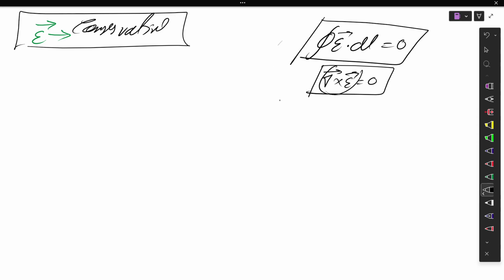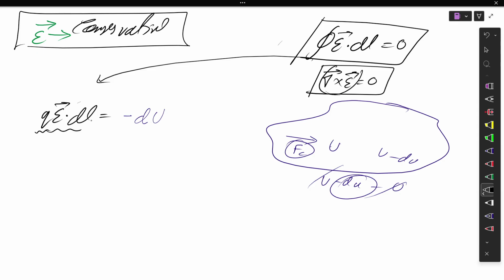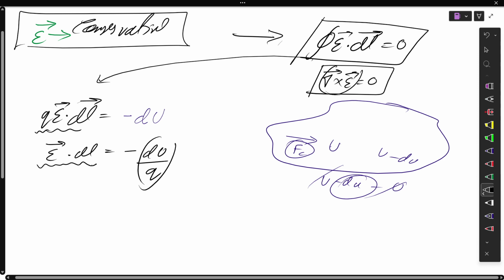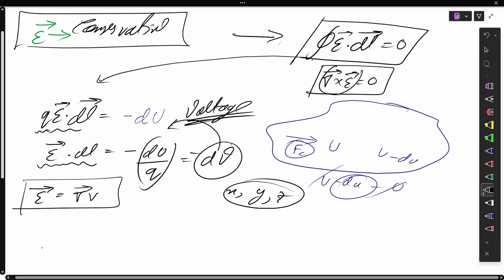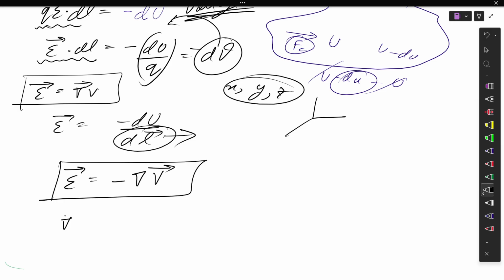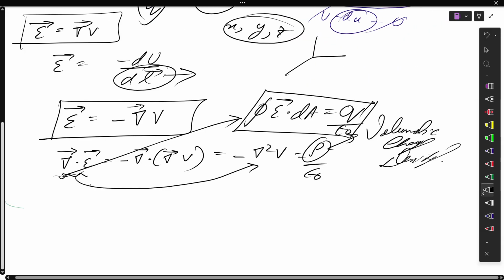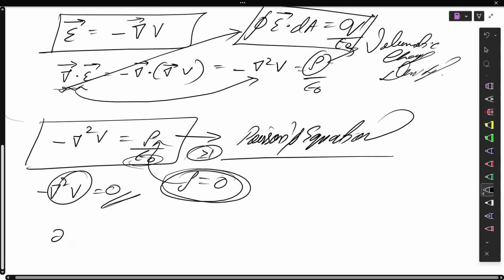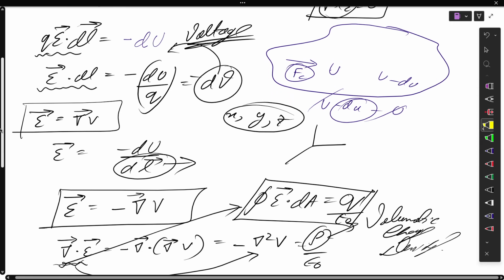connecting electric field lineintegral To voltage topoisoon to lapace